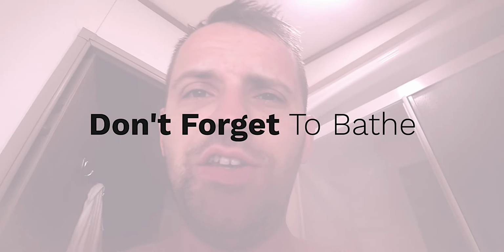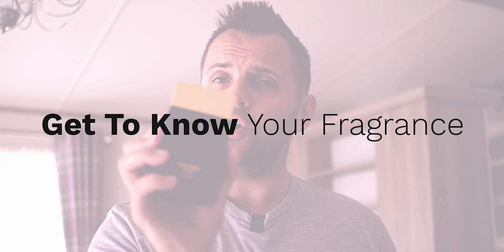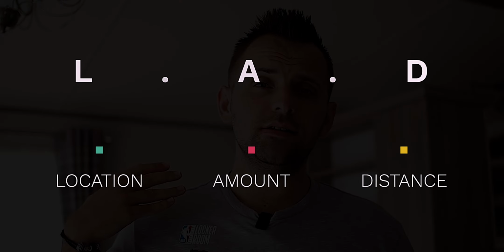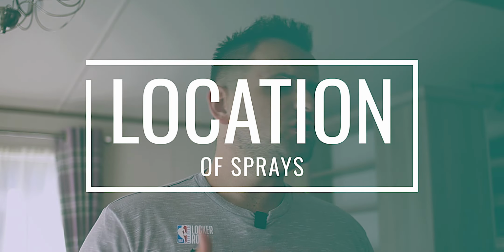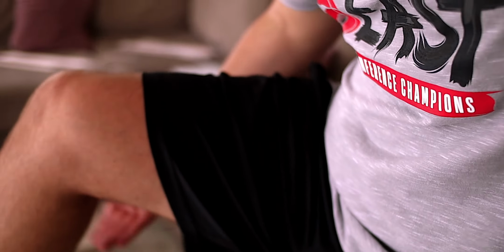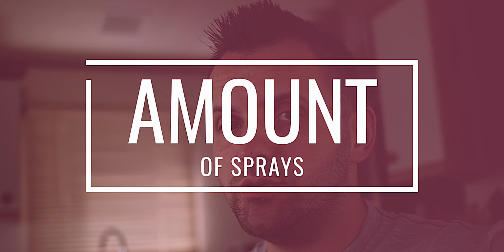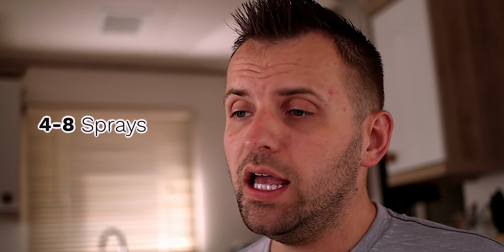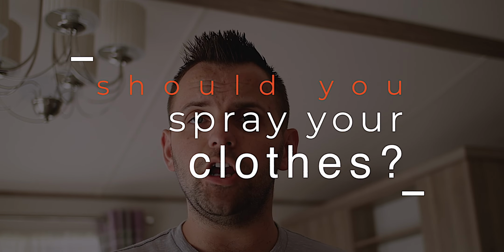How To Apply Cologne Correctly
People ask me how to apply cologne correctly all the time. Although applying fragrances can be a pretty simple process, applying cologne can involve several different factors that will impact how your cologne will smell on you. If you're putting a fragrance on, you want to be noticed, and for the right reasons. These are some of my top tips on how to apply cologne correctly.

GEAR I USE:
MY AWESOME CAMERA
BEST VIDEO LENS
BEST CHEAP LENS
AWESOME CHEAP MICROPHONE
AWESOME CHEAP RECORDER
AWESOME LIGHT